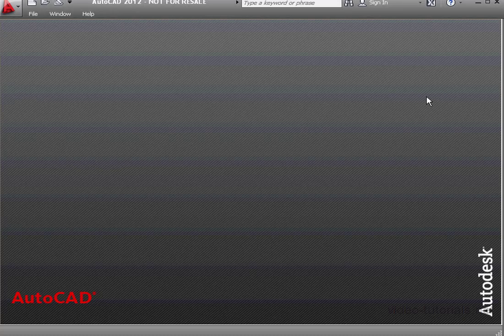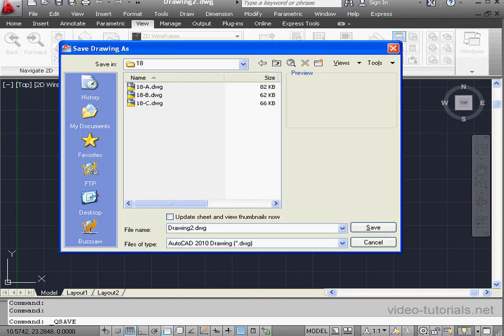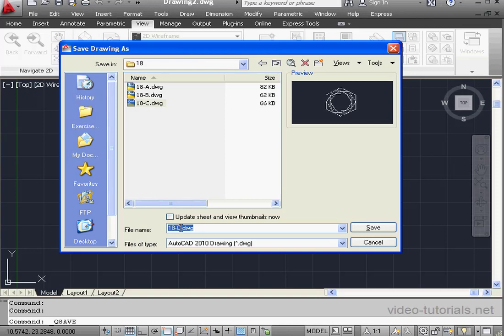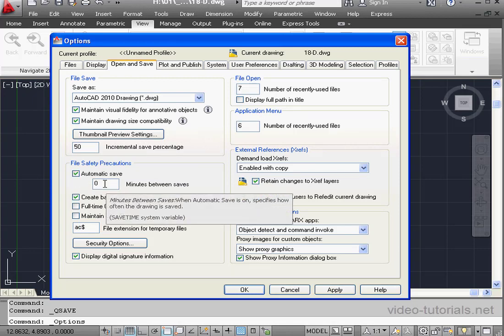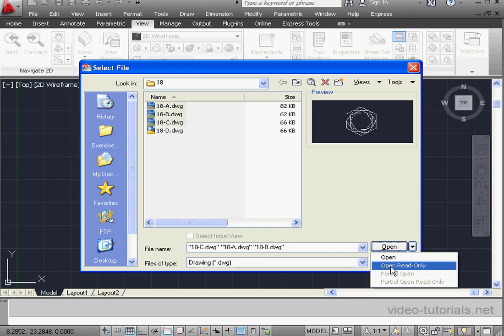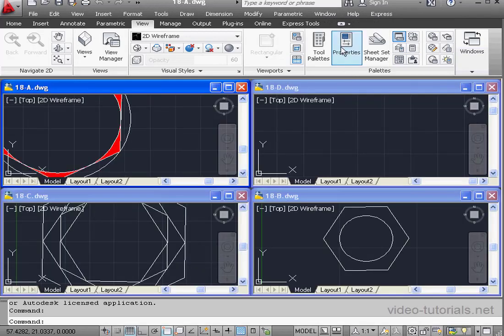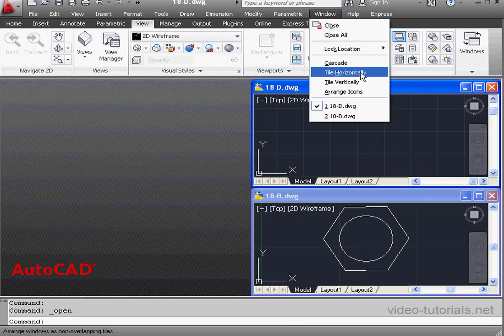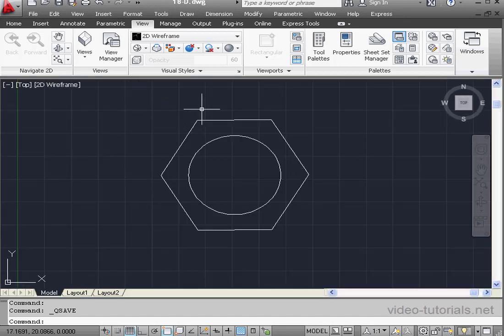18 AutoCAD Fundamentals Multiple Docs